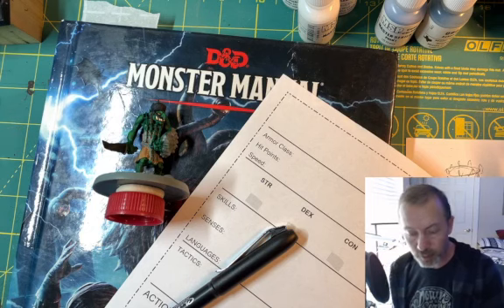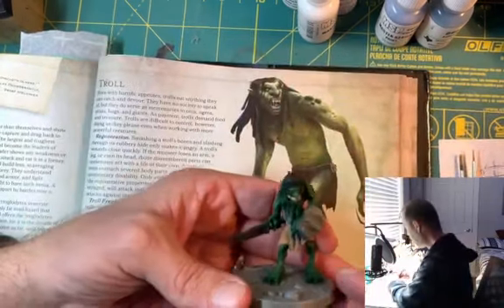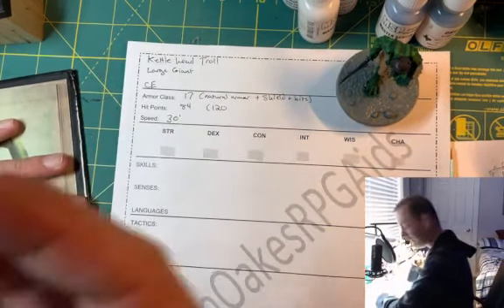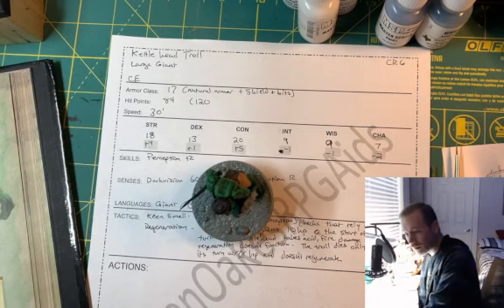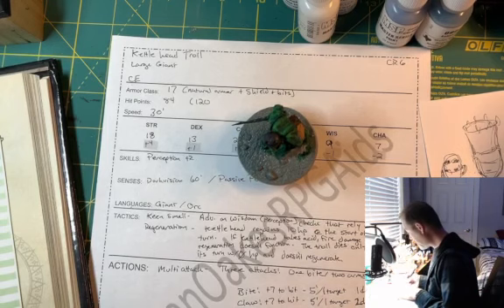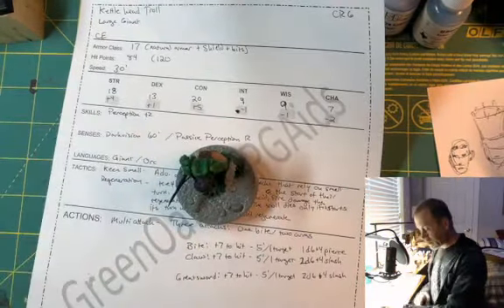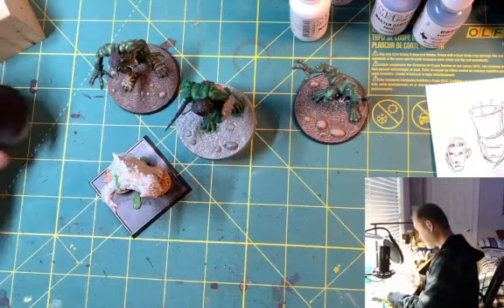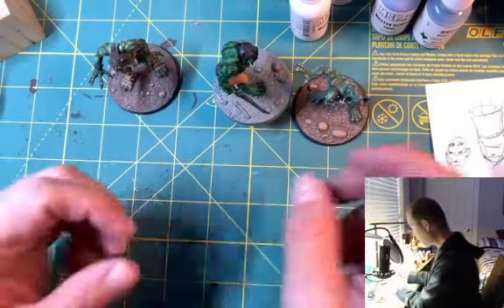Inspirations: Creating a character based on a mini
DM Episode! In this video we create Kettlehead Troll, a souped up and interesting creature to liven up our game!

Hey roleplay gamers, Green Oakes Games' GM Joe always here to help explore the realms of various RPG's and storytelling through RPGs from both GM and Player perspectives to help grow the community. If you've ever played RPGs, or have been curious about RPGs please Subscribe below right now to be a part of our weekly discussions of the tips, tricks, reviews, discussions and stories of over 40 years experiencing the TTRPG experience and click on our patreon link in the description if you would like to help support our growth.